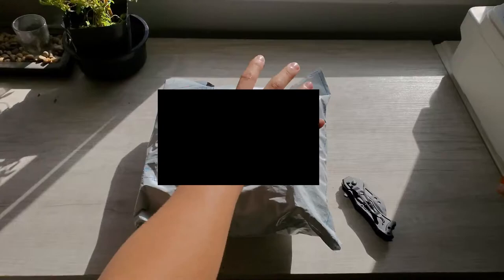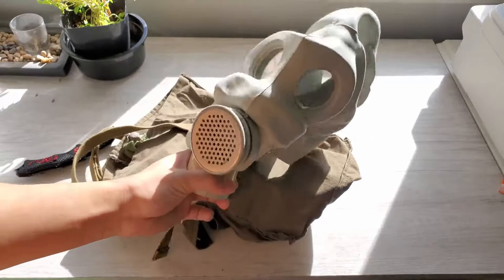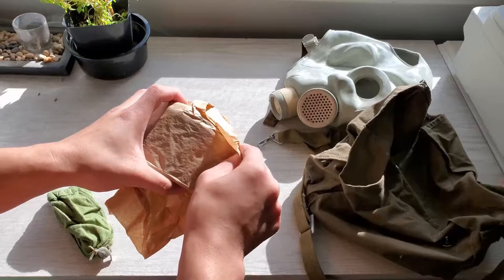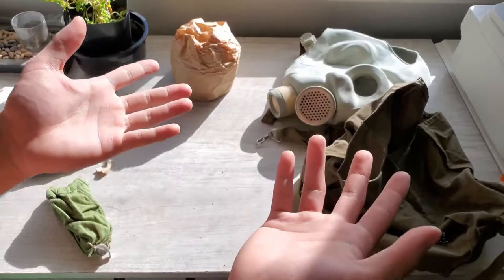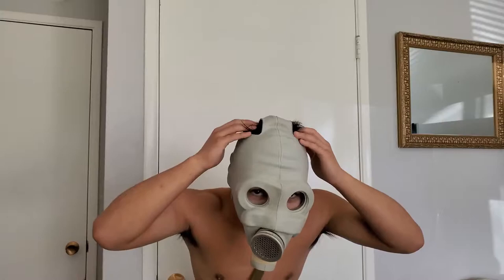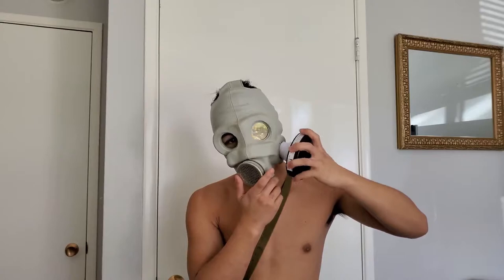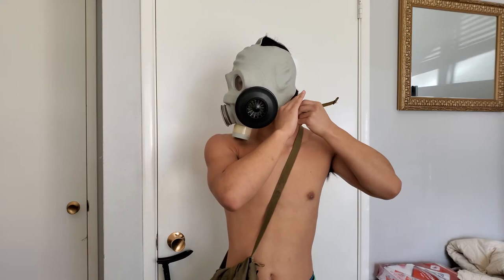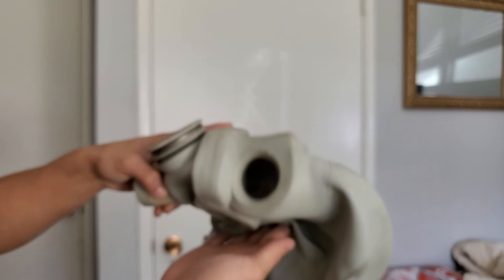Unboxing The Soviet PMG Gas Mask. (Thoughts And Opinions)